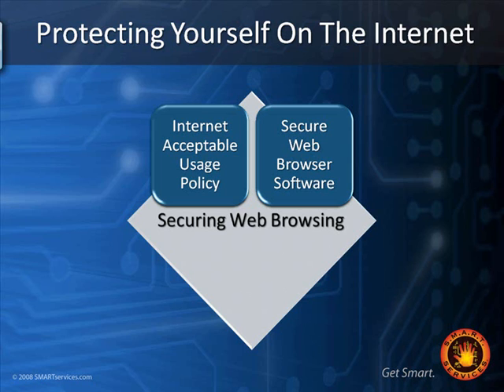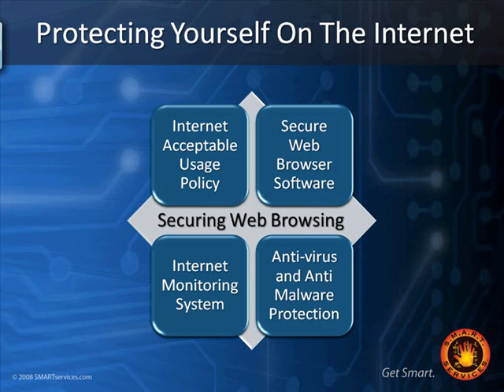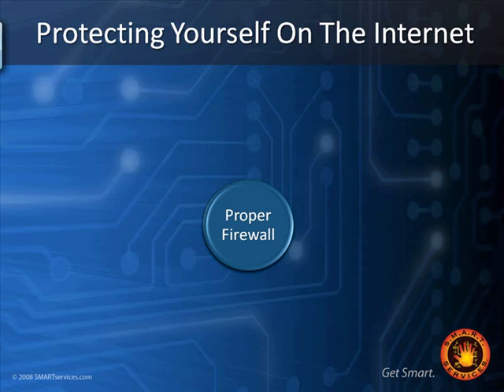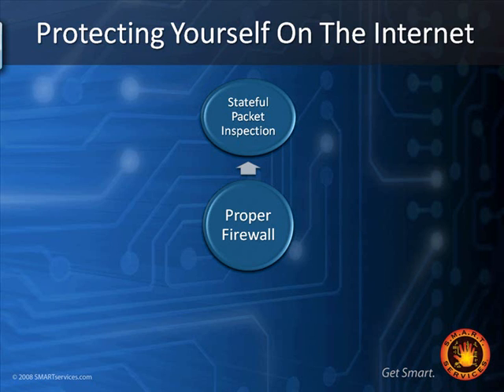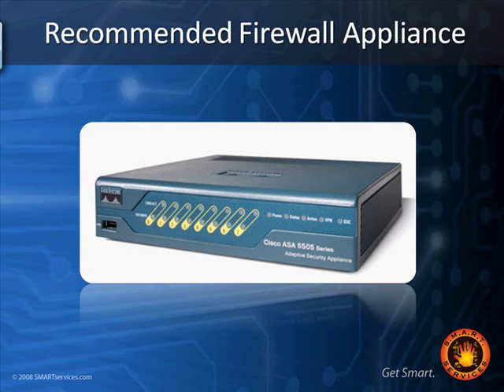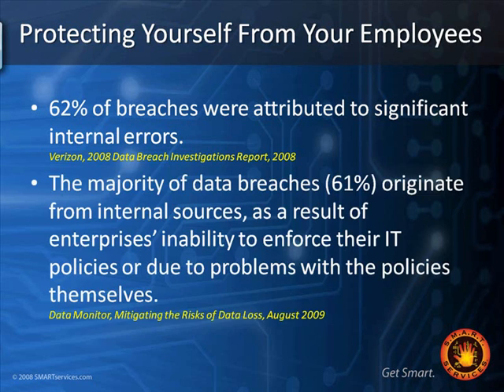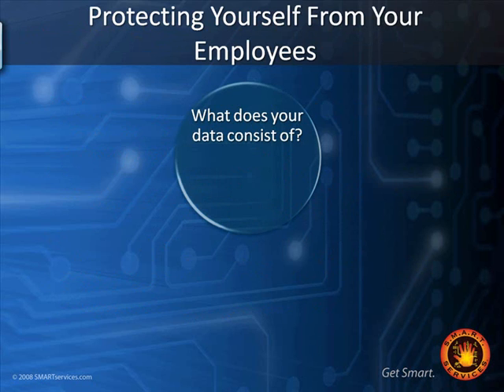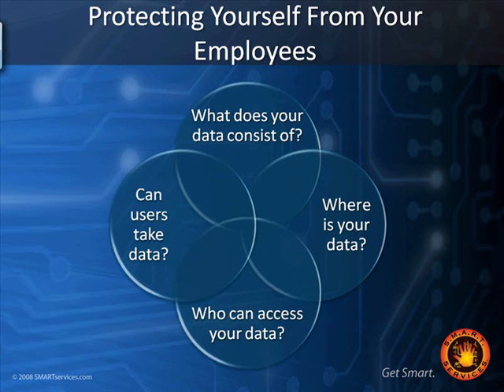How Secure is Your Agency's Network Pt. 3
Discover how to protect your agencys network from outside threats.  In this webinar, you will learn how web and email defense solutions are essential for keeping your network virus and malware-free, how proper configuration is critical for getting the most out of your antivirus software, how to select the right firewall for your agency, and more.